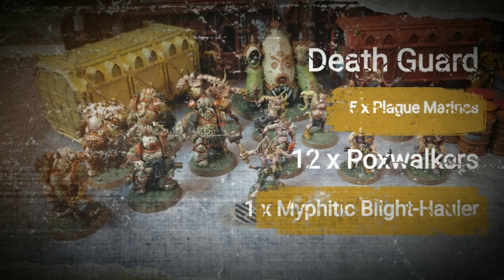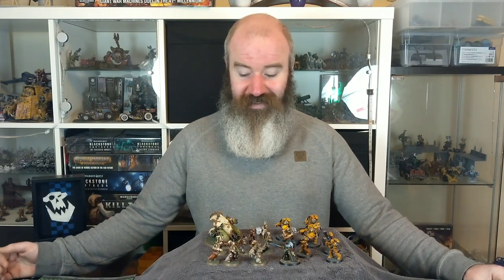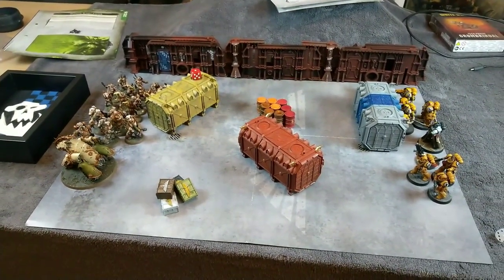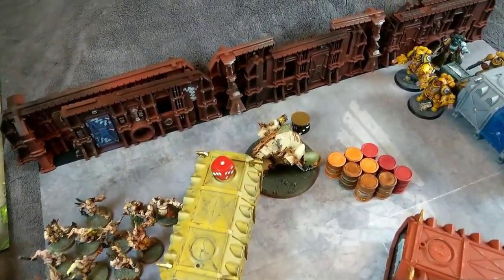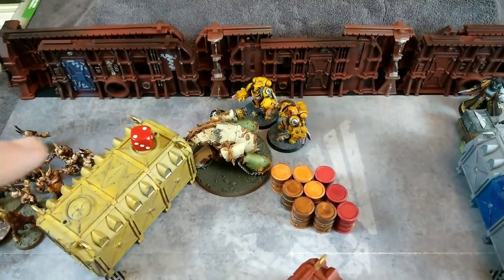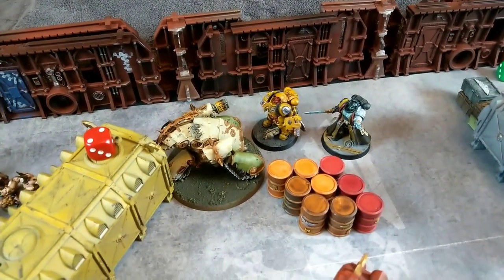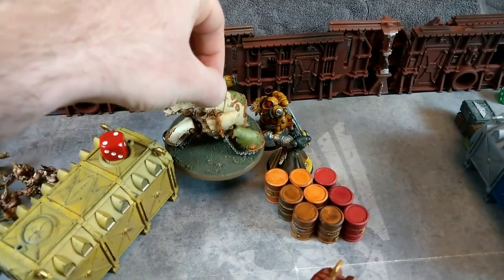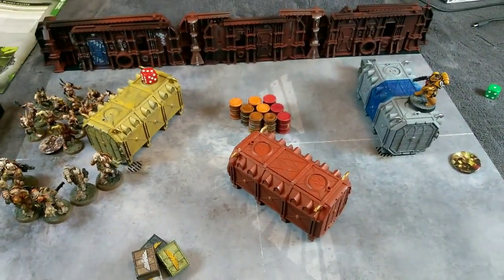Conquest Tutorial Mission 13: Secure the Deck!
This week's mission is Secure the Deck! the Imperial Fists attempt to halt the advance of Death Guard forces. In this mission. we explore the Moral Phase for the first time, and learn a few more terrain rules to add new challenges.